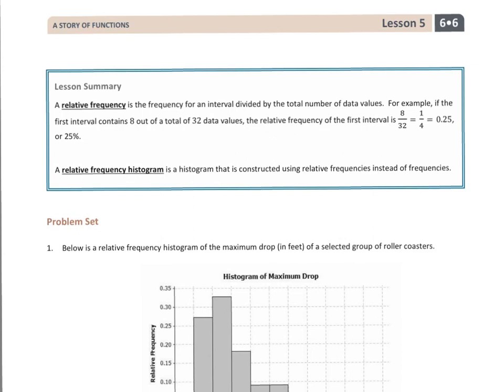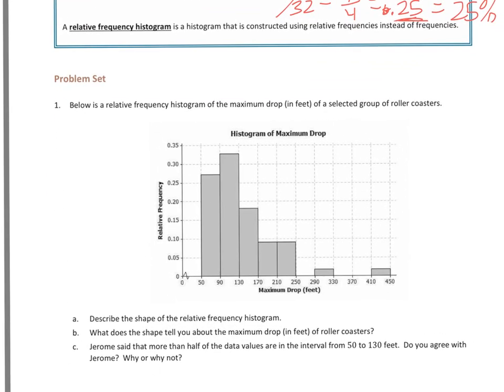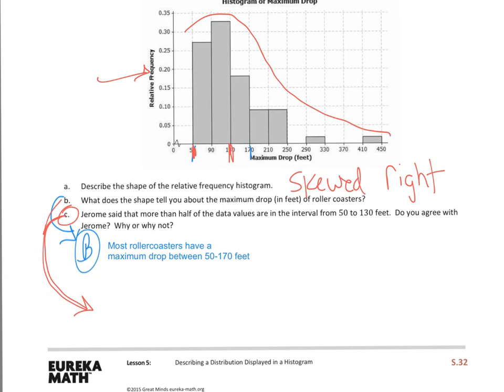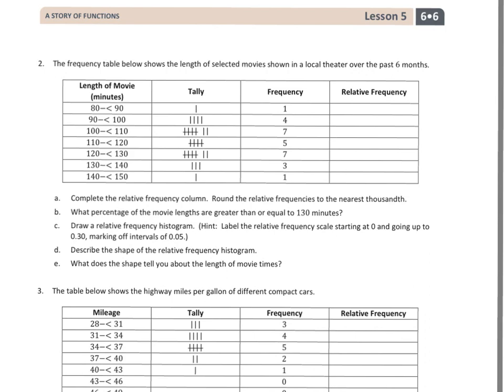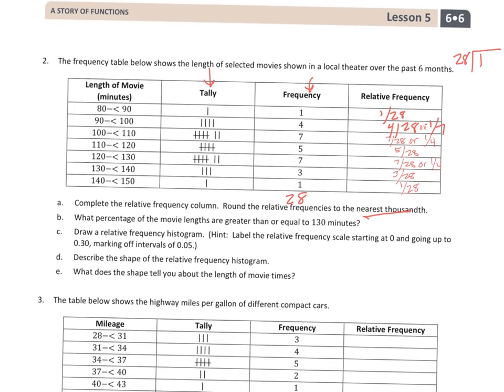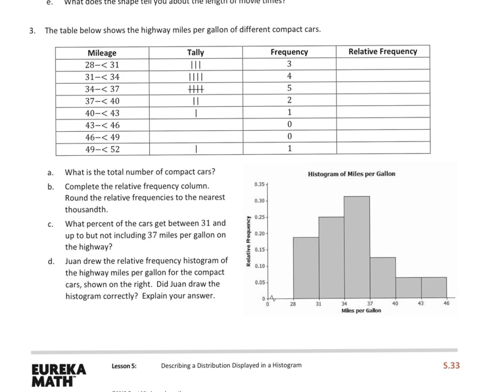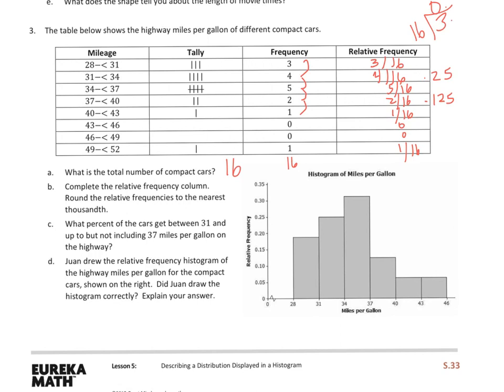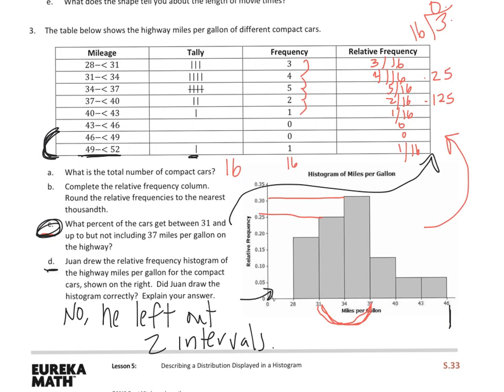6th grade Module 6 Lesson 5 PS